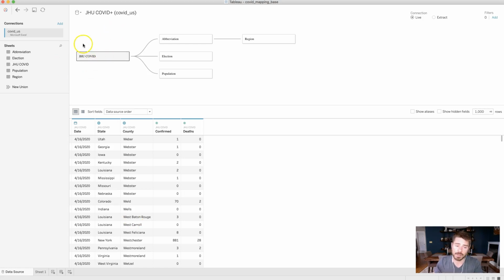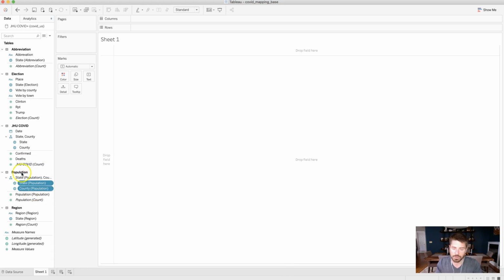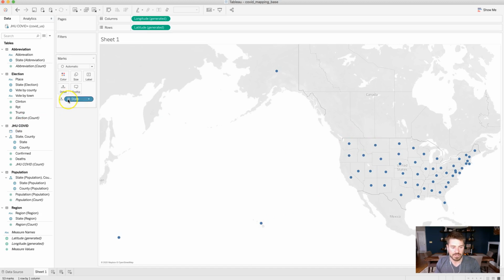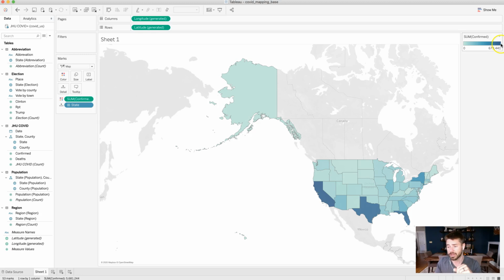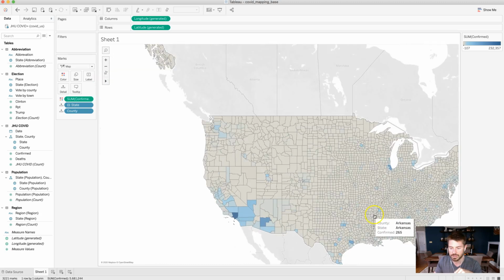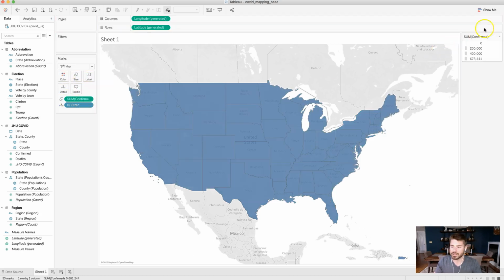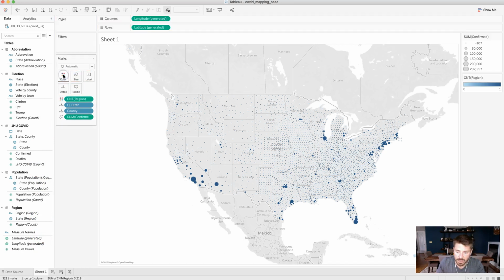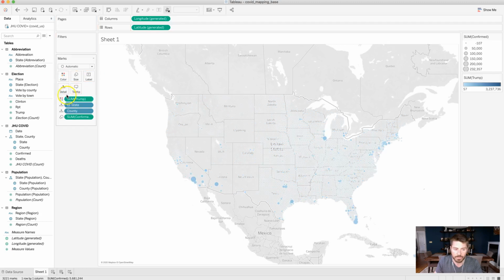Tableau: Choropleths and Geospatial Scatter Plots